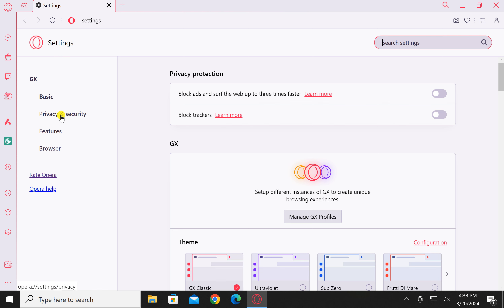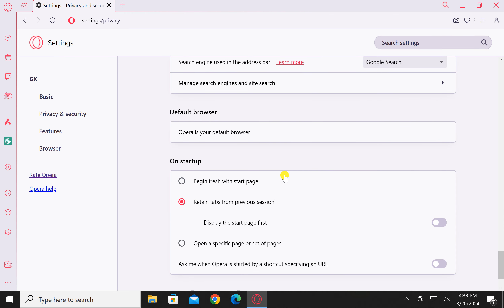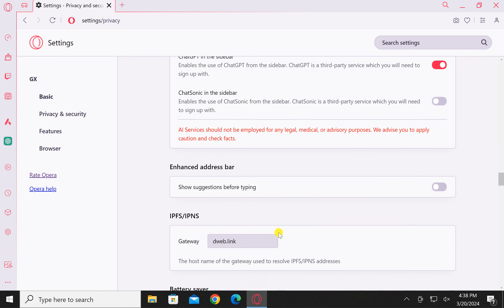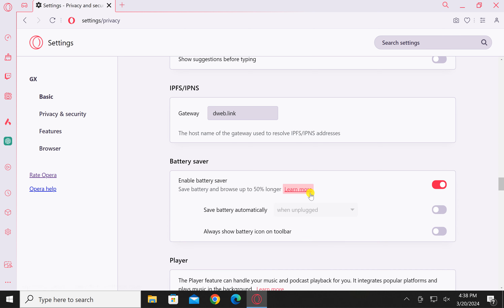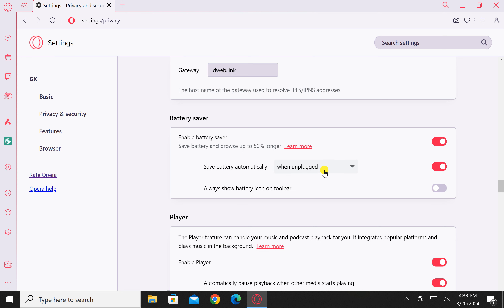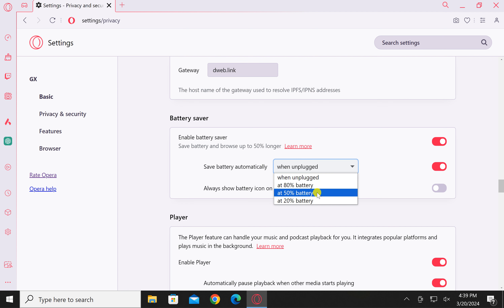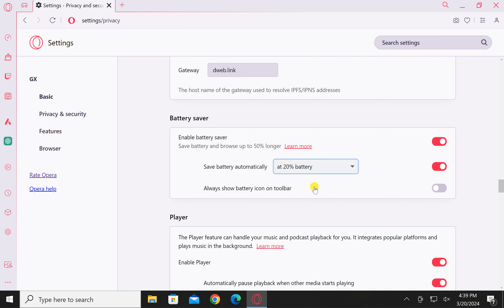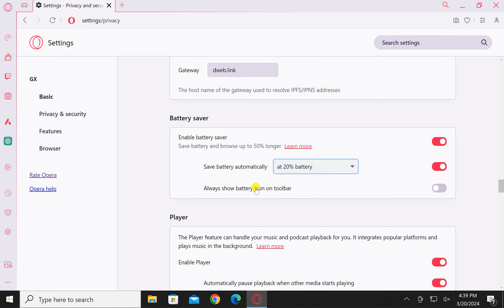How to Enable Battery saver in Opera GX on Windows 11 or 10 | GearUpWindows Tutorial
Title: "Optimize Your Gaming Rig: Activating Battery Saver in Opera GX on Windows 11/10"

Description:
Welcome back to GearUpWindows! In this tutorial, we're diving into optimizing your gaming experience by activating Battery Saver mode in Opera GX on both Windows 11 and Windows 10.

Opera GX isn't just your average browser; it's tailor-made for gamers, and its Battery Saver feature ensures you can squeeze the most out of your gaming sessions while conserving energy.

In this step-by-step guide, we'll walk you through the simple process of enabling Battery Saver mode in Opera GX, ensuring that you can game for longer without worrying about draining your laptop's battery.

Whether you're a casual gamer or a hardcore enthusiast, optimizing your system for performance and efficiency is key, and activating Battery Saver in Opera GX is a crucial step in achieving that balance.

So, if you're ready to level up your gaming experience while maximizing your device's battery life, be sure to watch this tutorial until the end. Let's gear up and game on!